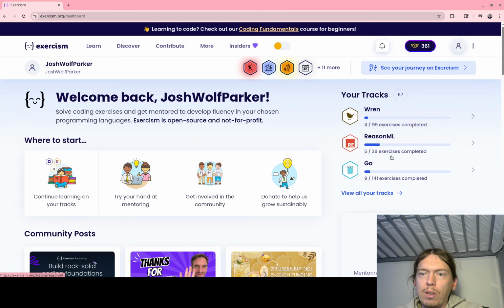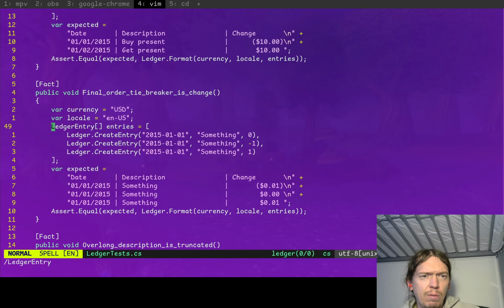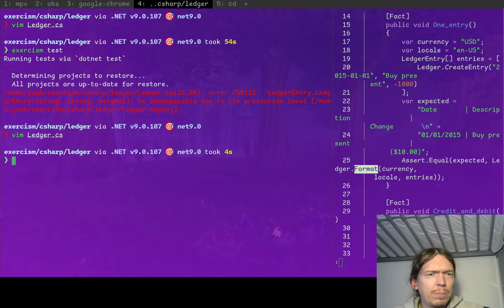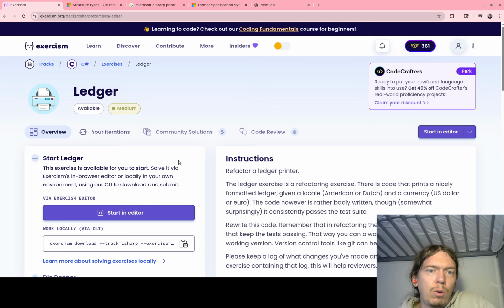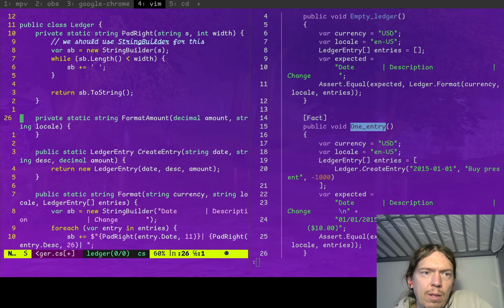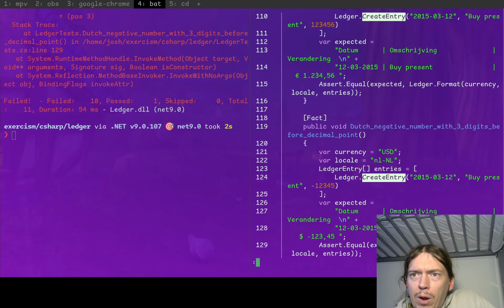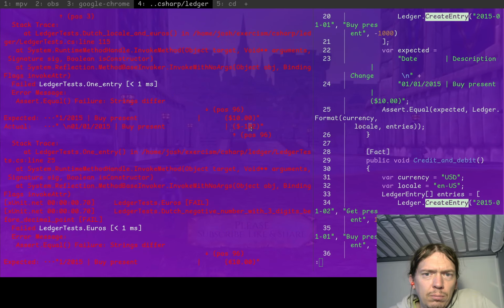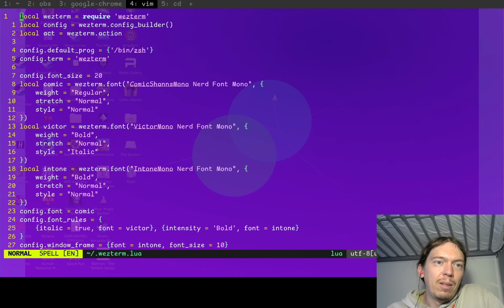2505689341 1069706178 e4cd2867 bac6 4c6e bd47 68119e090126